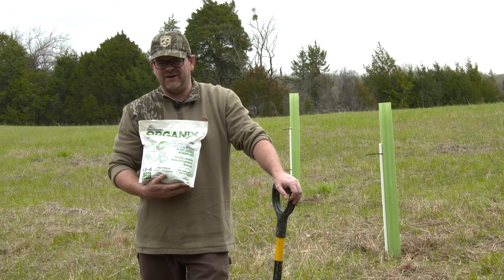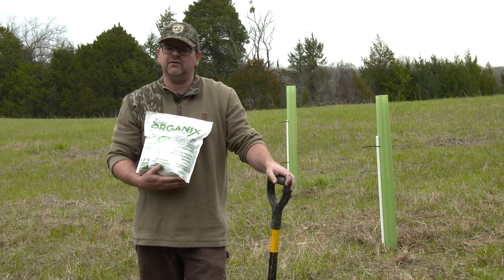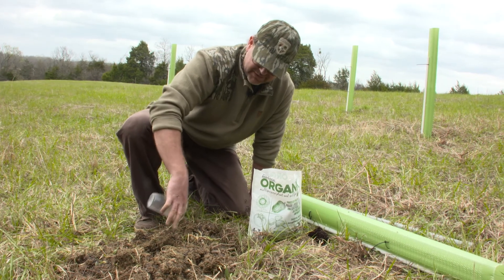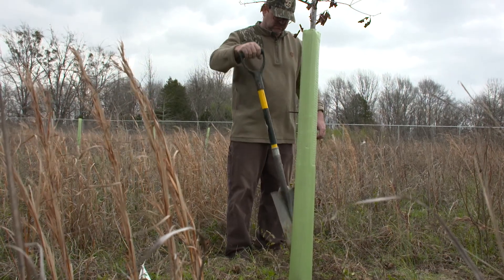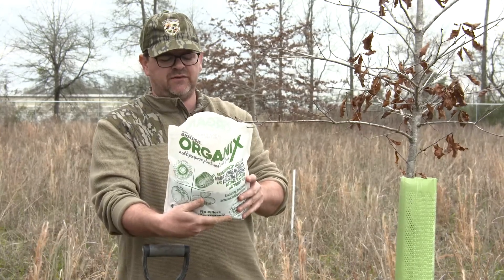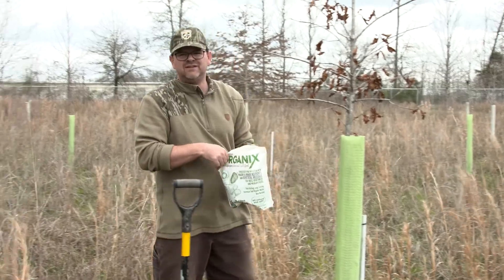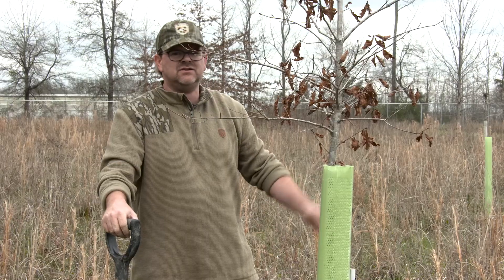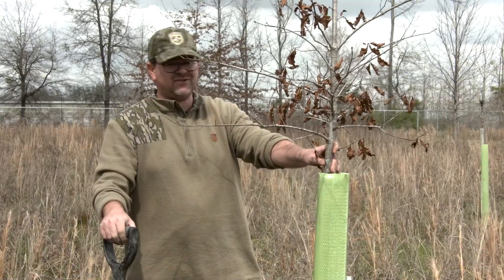How to Fertilize a Tree | BioLogic Organix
Dudley Phelps explains how to fertilize newly planted seedlings and established saplings with BioLogic Organix.